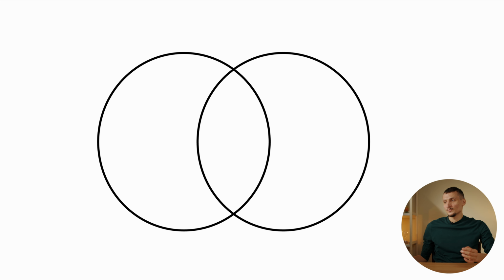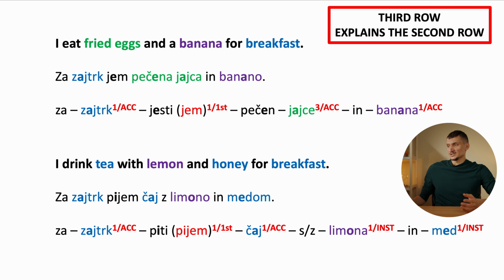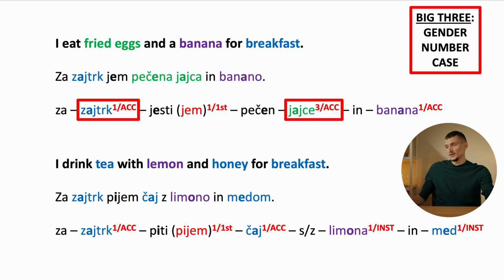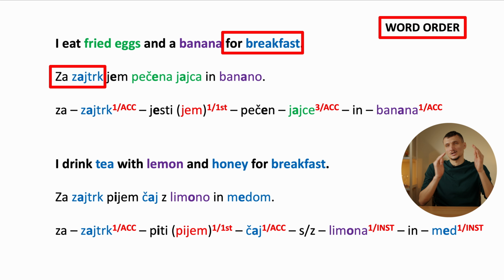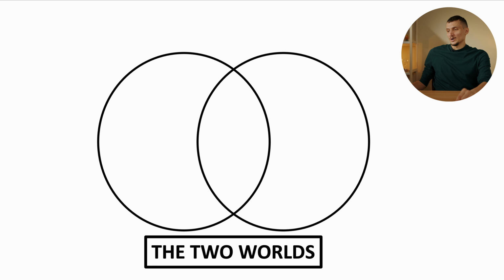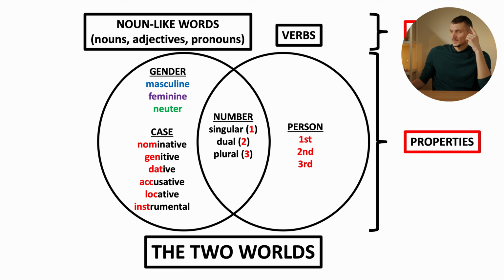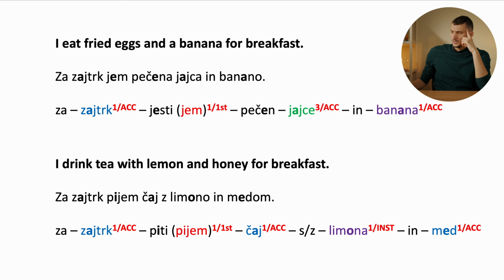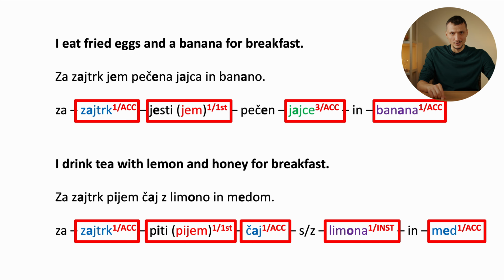Slovenian Grammar 12/100